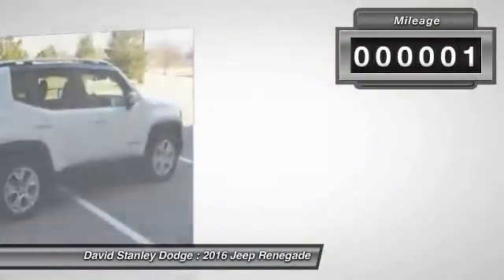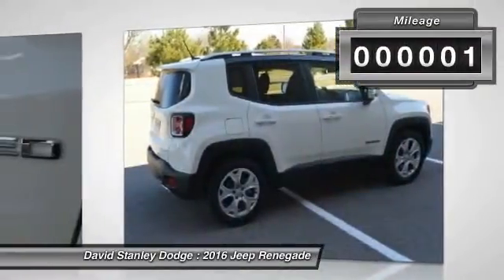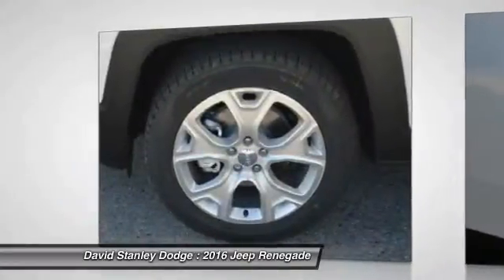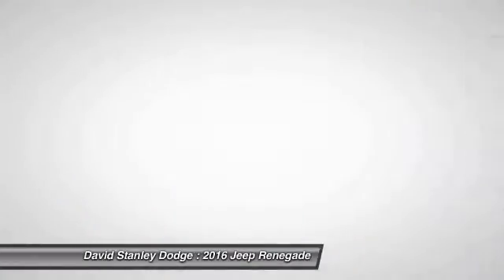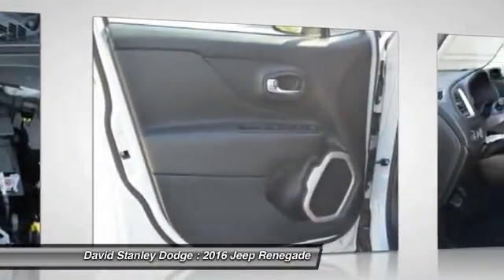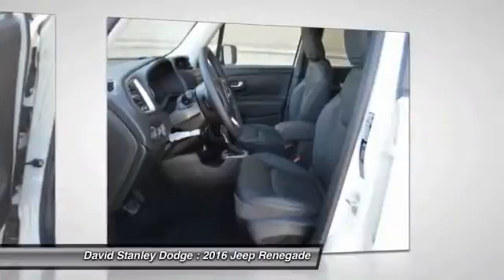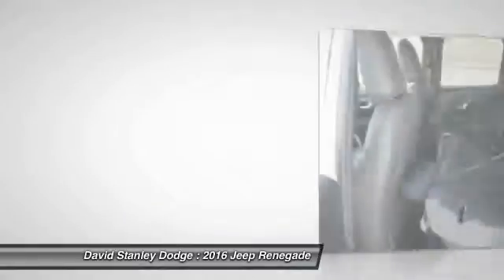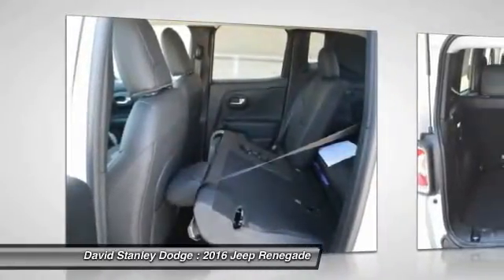2016 Jeep Renegade David Stanley Dodge JP29018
2016 Jeep Renegade Limited

David Stanley Dodge
7609 SE 29th St

Renegade Limited, 4D Sport Utility, Automatic, FWD, and Black. GPS Nav! Welcome to David Stanley Chrysler Jeep Dodge! There is no better time than now to buy this outstanding 2016 Jeep Renegade. This fantastic Jeep Renegade is just waiting to bring the right owner lots of joy and happiness with years of trouble-free use.